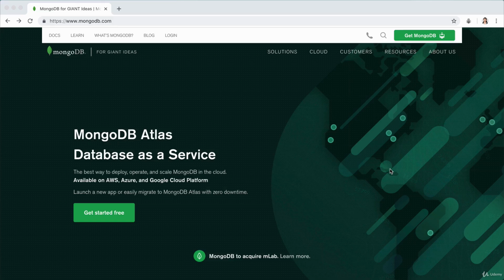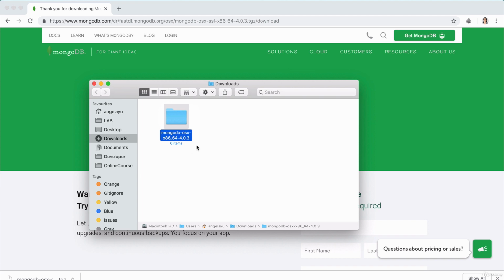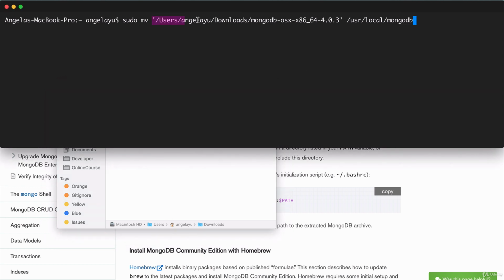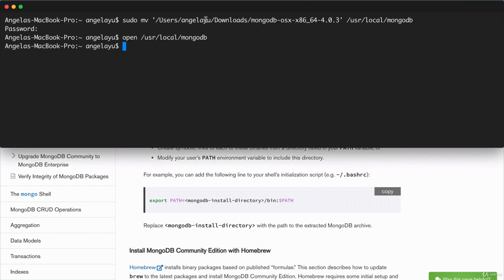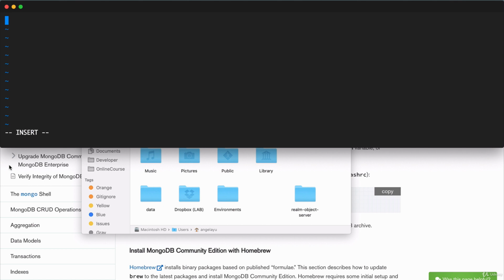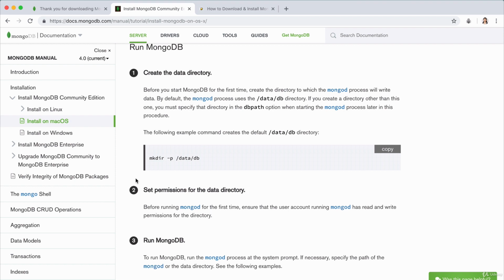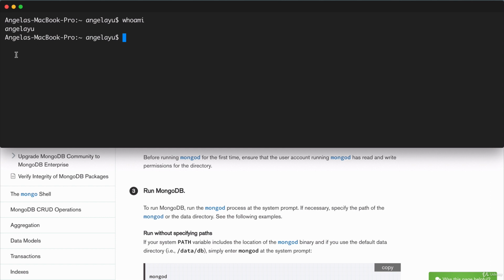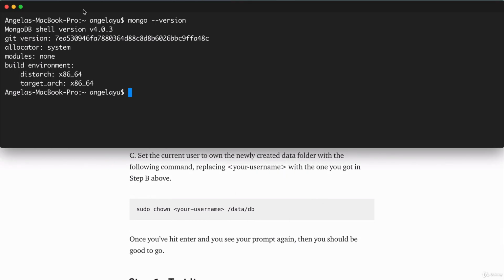Installing MongoDB on Mac